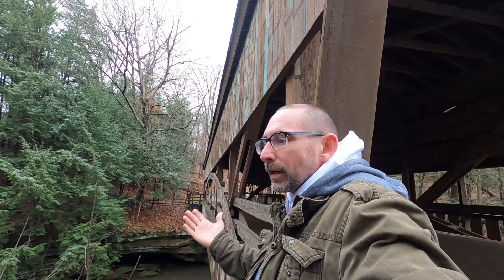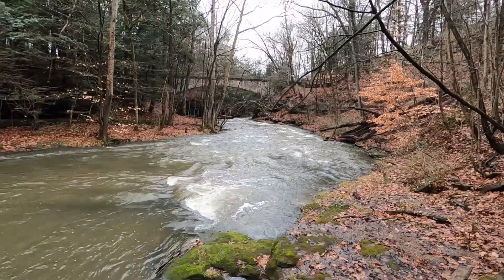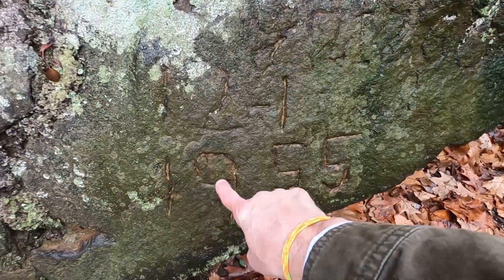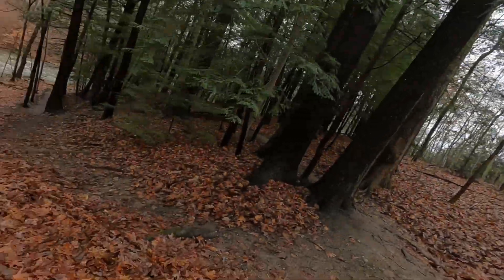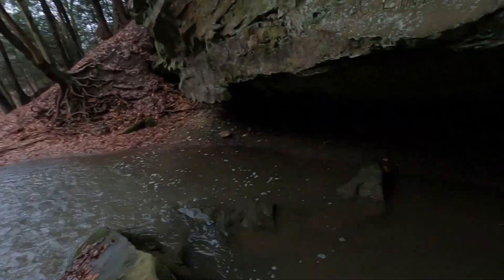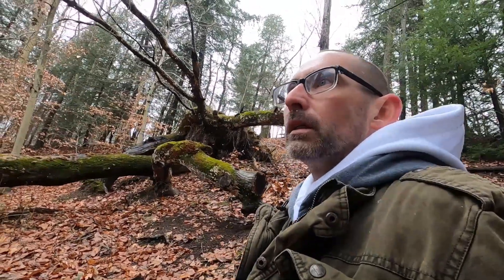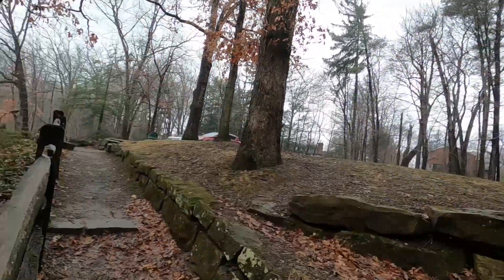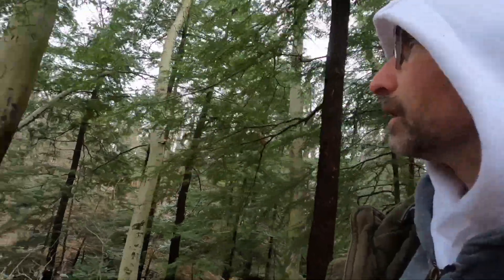"it's a new year!, saddle up!" Mill Creek Park (upper gorge area) ~Youngstown, Ohio~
Its lush and its green even in January as you'll see walking the upper gorge area trails in the Green Cathedral!  Enjoy listening to the creek roar as it makes its way from the Lake Newport Dam twisting and winding towards the Lanterman Falls, make your way across the creek by the way of the Saddle Bridge (watch out for pterodactyls!) lol, and maybe just maybe you'll find a cave or two! as you are looking over lake Newport keep in mind this area may not have been here if it weren't for Alice Baldwin donating her land, I think the river otters thank her from time to time as well lol! enjoy the walk!!